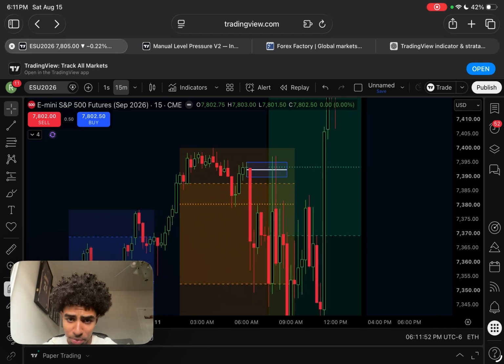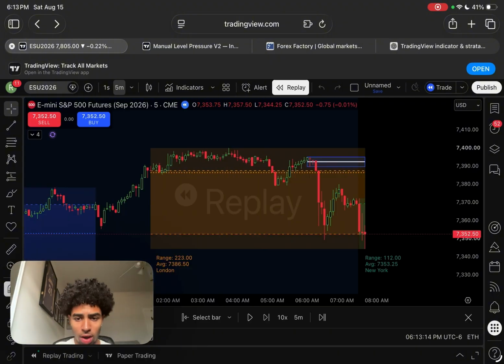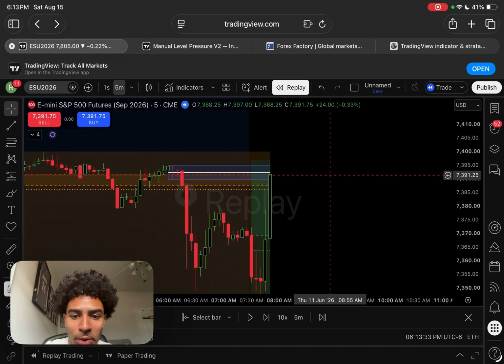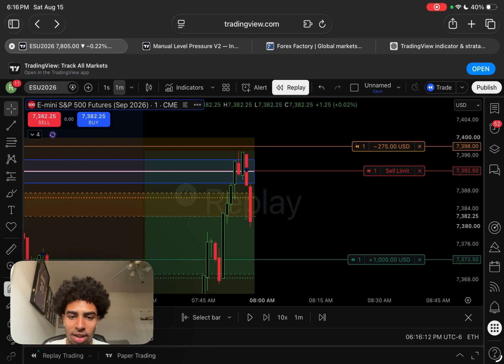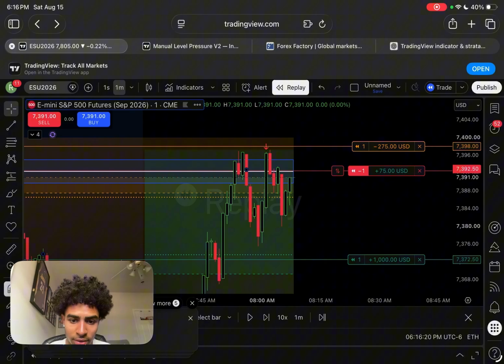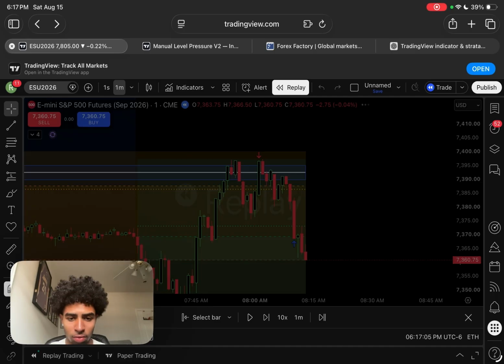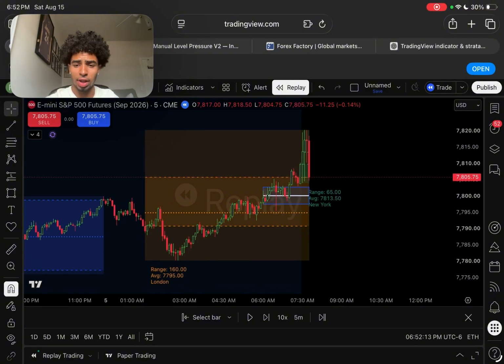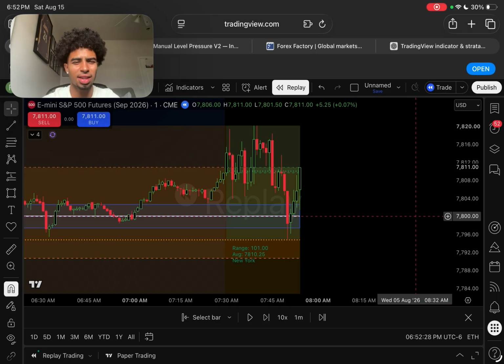Bootcamp Day 15- Strategy Pt.2